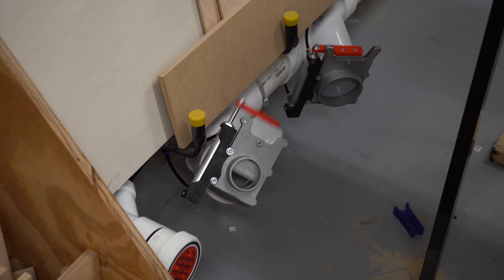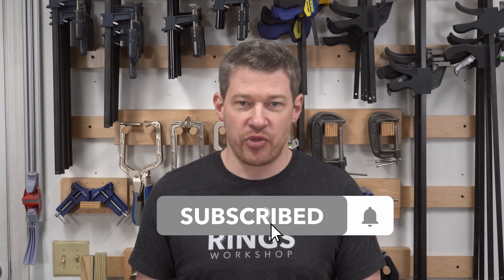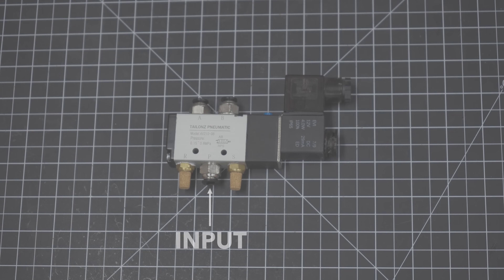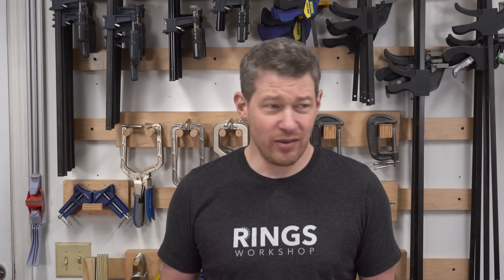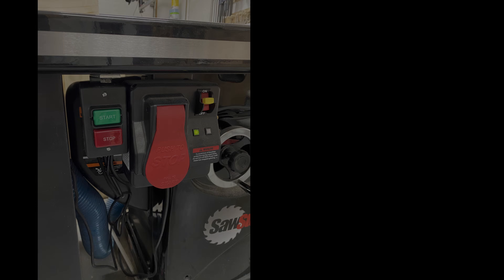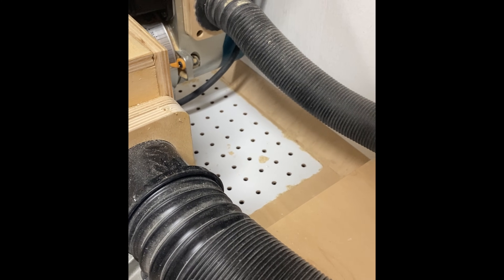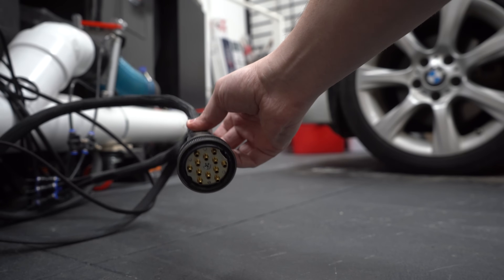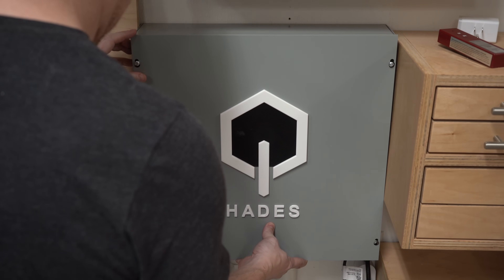How to Fully Automate Your Dust Collection Setup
Are you sick and tired of opening and closing all your blast gates and turning your dust collector on and off manually?  Then this is the video for you!!  Here we fully automate our entire dust collection setup to run whenever a tool is turned on and to open and close the proper blast gates every time!

Here are links to some of the items I used in this video.

18” x 18” x 4” Pull Box
150W 12V Power Supply
12V DC Fuse Holder
16 Channel Relay
Solid State Relay
30 Amp Current Sensor
Power Distribution Board
Arduino MEGA
Arduino MEGA Breakout Board
4x 12v 5 Way Solenoid Valve
90 Degree Threaded to Push Connect Fittings
Threaded ½” NPT Plugs
16mm x 100mm Pneumatic Cylinder
16mm x 75mm Pneumatic Cylinder
4” Blast Gates
2 ½” Blast Gates
100 ft 6mm Tubing
6mm Control Valve
6mm Push-to-Connect Plug
Air Multi Connector
80ft 3x 20awg Cable
Solderless Serial Adapter
3-Wire Quick Connect
12pk Micro Limit Switches
2pk 12mm Latching Button
120mm Fan Filter
25ft 1.19in Cable Wrap
100ft ¼” Cable Wrap
650pk Heat Shrink Tubing